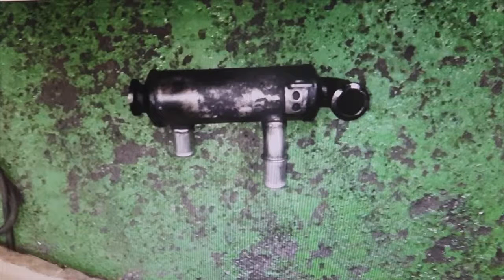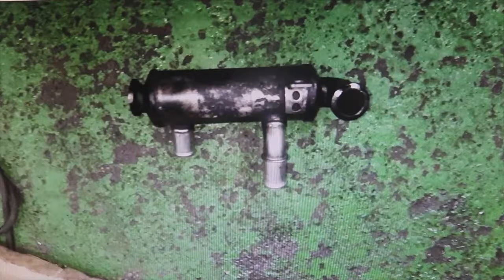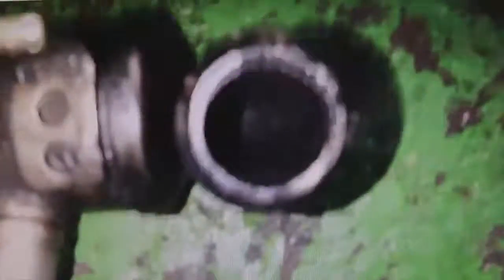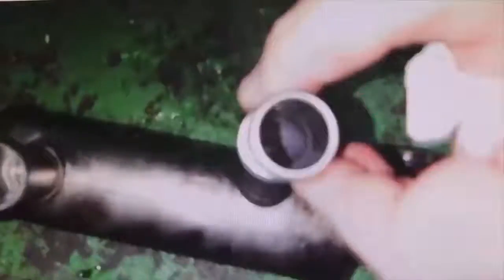Exhaust gas cooling FAILURE, car loses coolant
If your car's engine leaks coolant and the engine failure warning comes on, check this part, it is important as it could seriously damage the engine